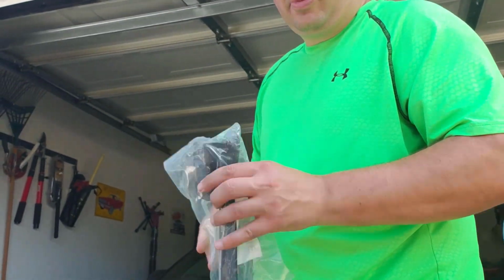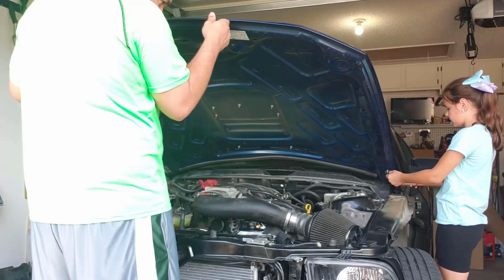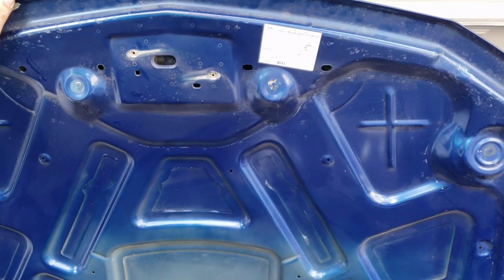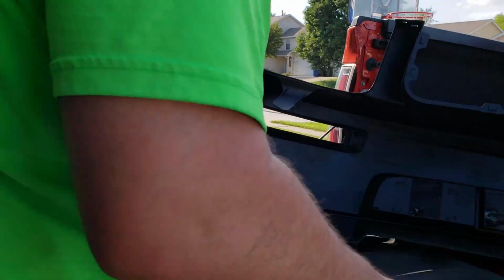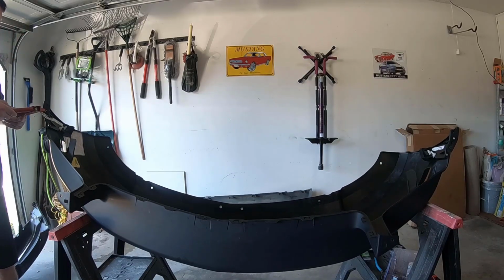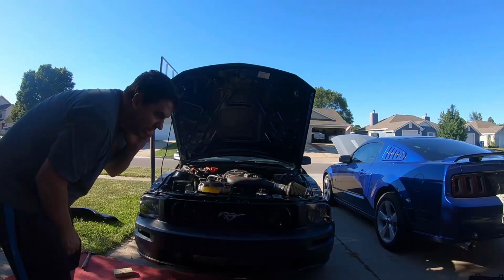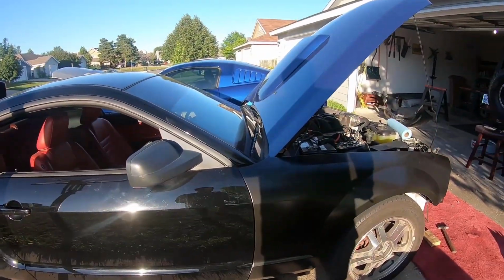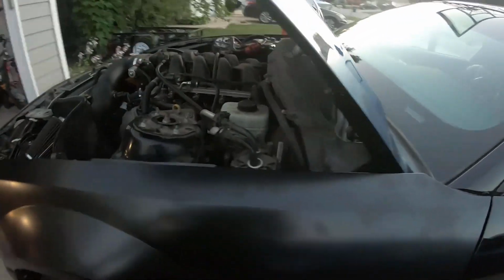2005 Ford Mustang GT Copart Rebuild Part 9 | Buttoning Up The Front End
It's been a long road getting this wrecked Mustang purchased from Copart back to looking like a Pony car again. I hope you guys are as excited as I am to see the car come together.